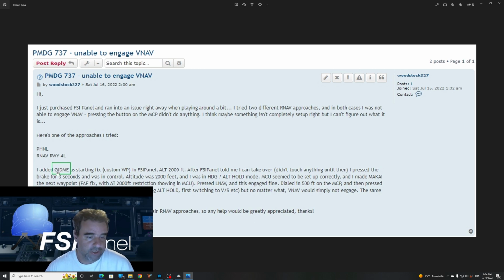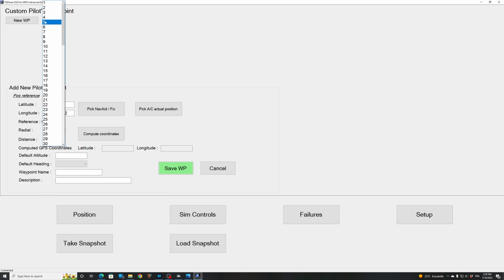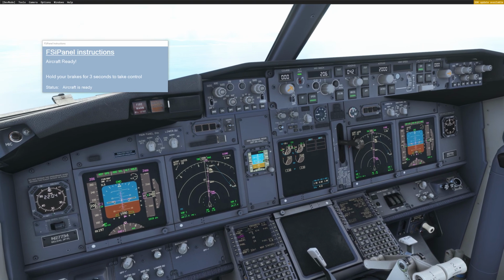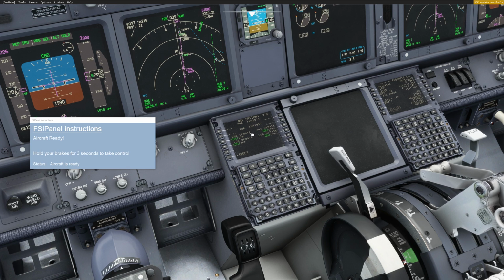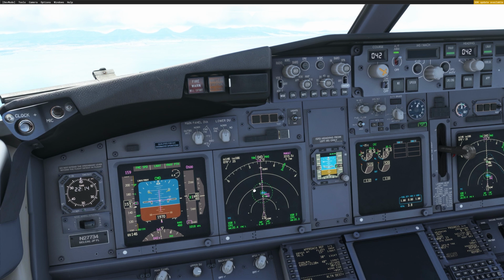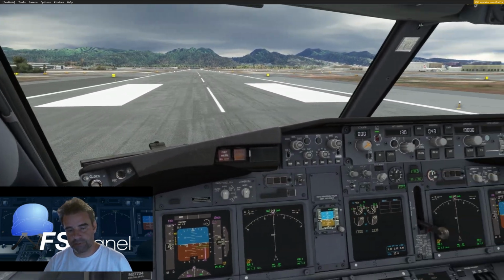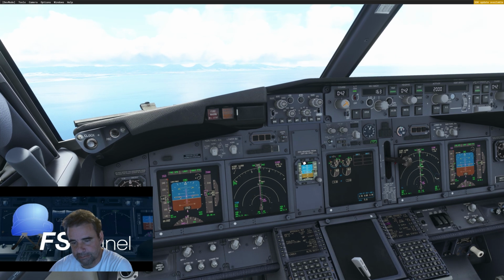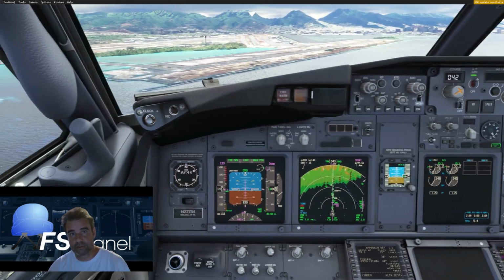FSiPanel 2020 for MSFS RNAV 04L PHNL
Quick tutorial on RNAV approach setup on PMDG 737 using FSiPanel.
How to create a pilot waypoint
How to setup the approach correctly

Cheers,

J-P